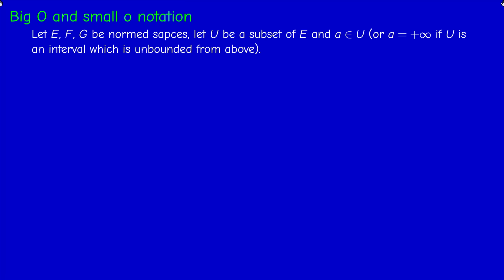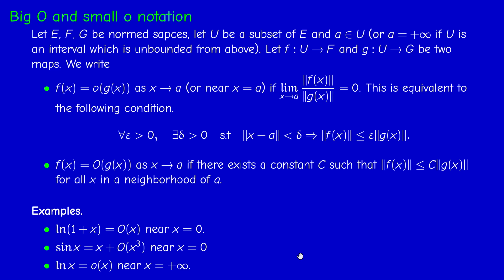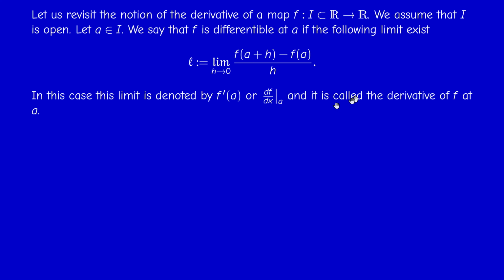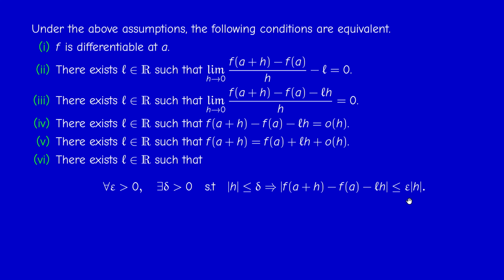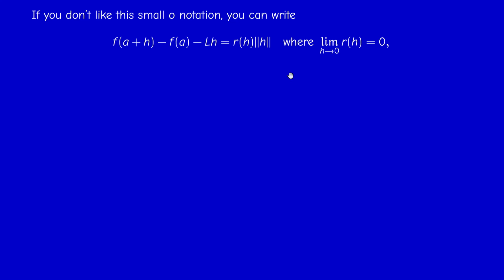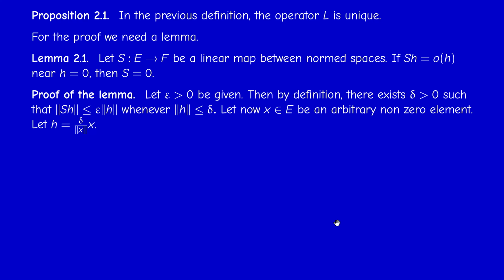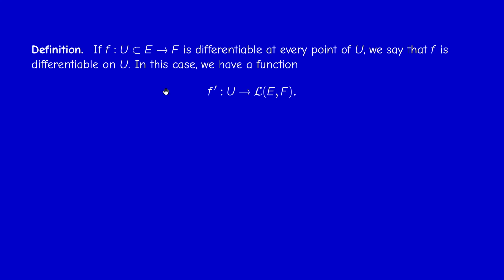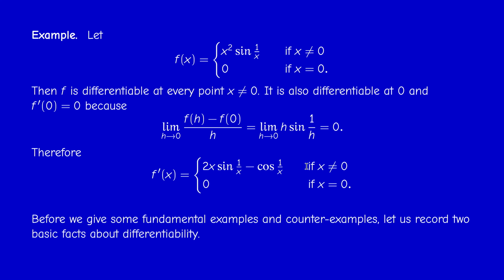M3302 - Differential Calculus in Banach spaces - Section2.1- Definitions and basic examples - Part 1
Big O and small o notation. Differentiability from the real line to any normed space. Definition of the Frechet derivative as a linear approximation. Definition of a continuously differentiable map.